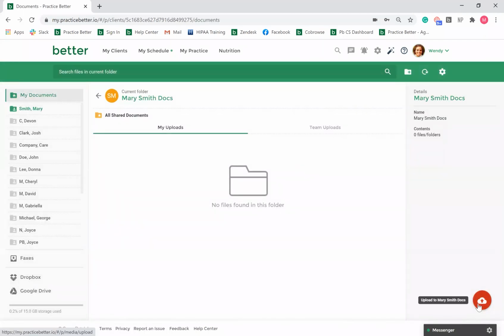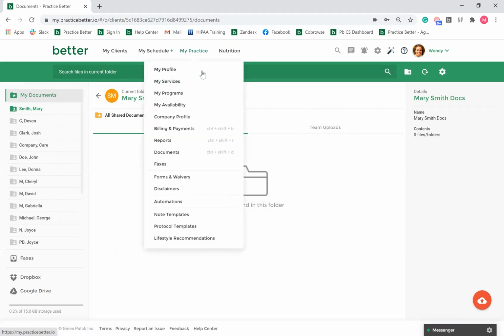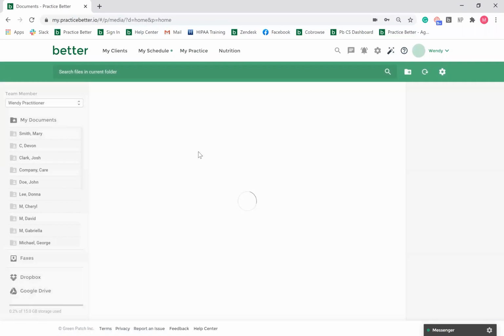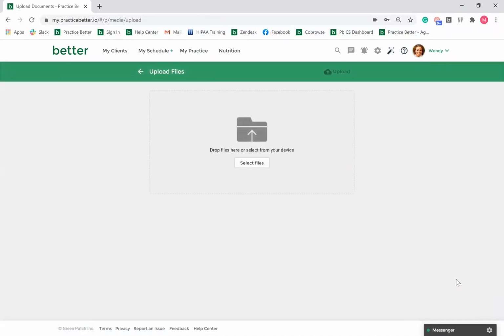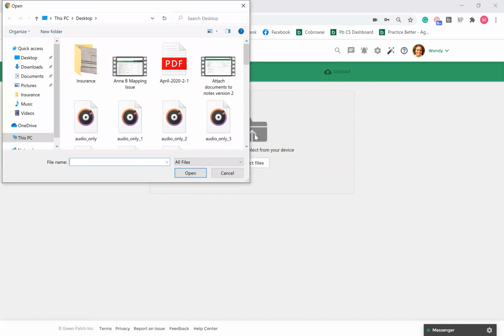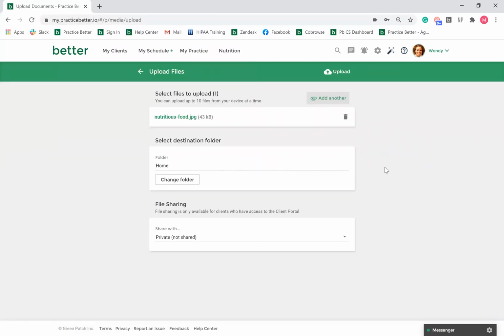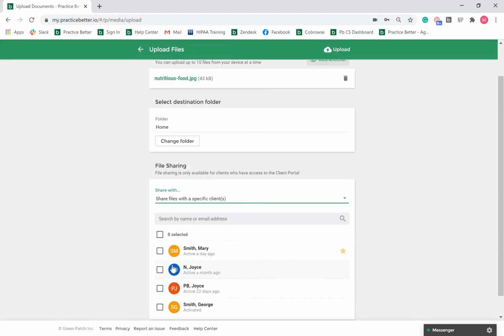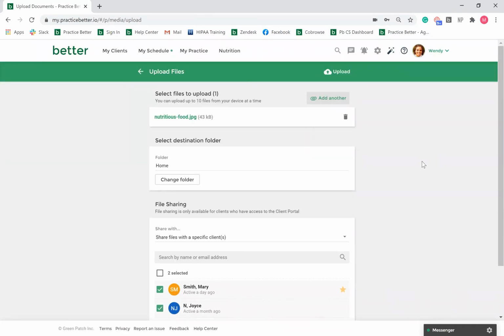Sharing Documents With Clients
Tutorial on how to upload and share documents with clients.